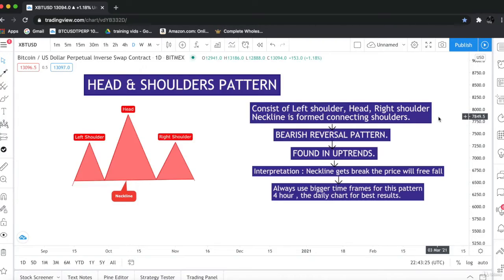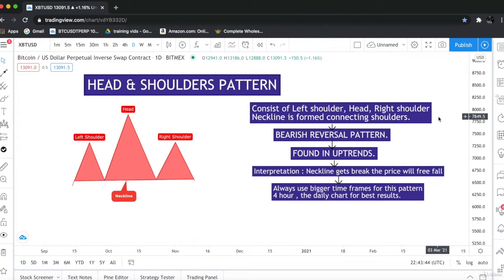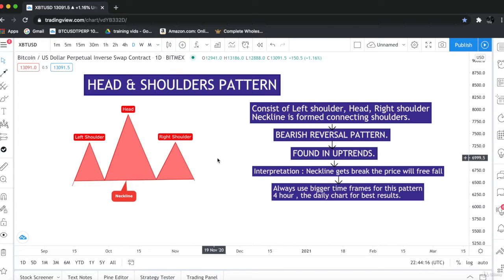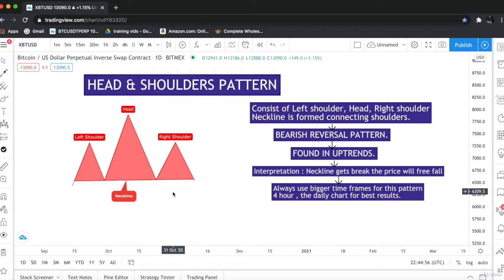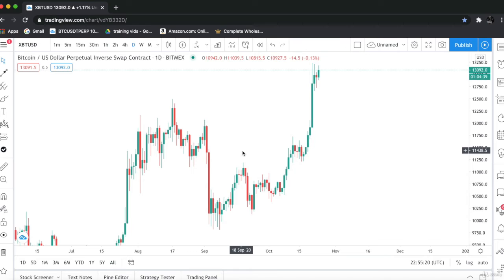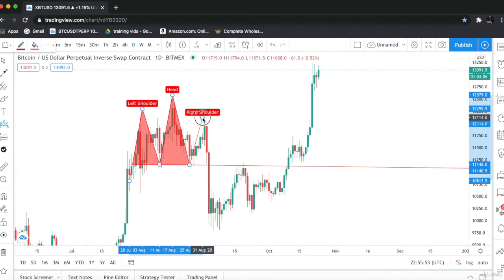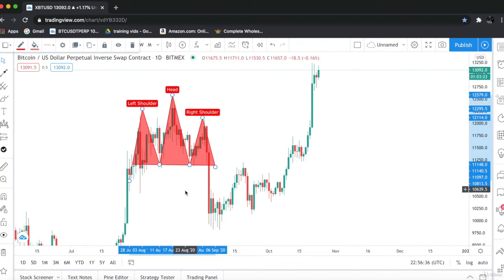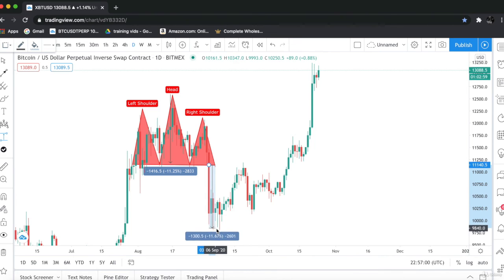Head and Shoulders chart pattern - Forex Trading for Beginners